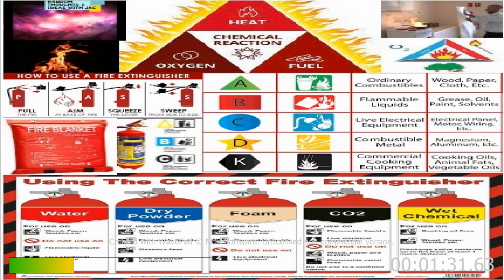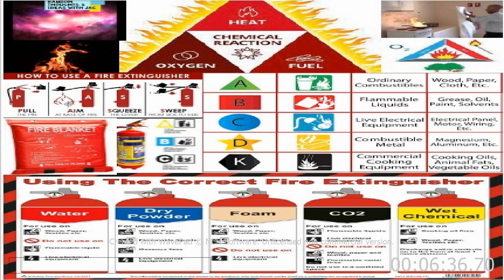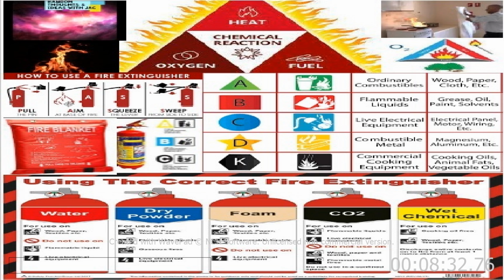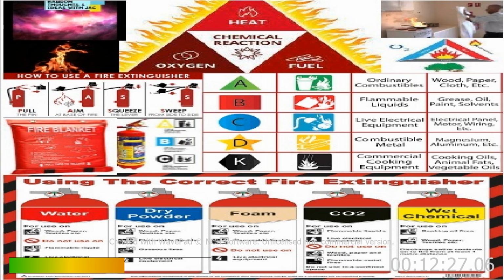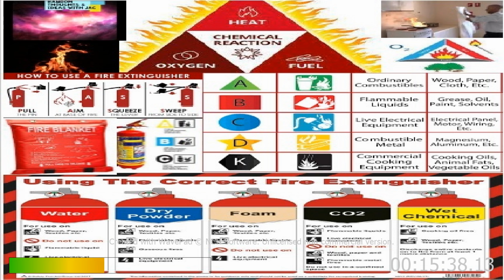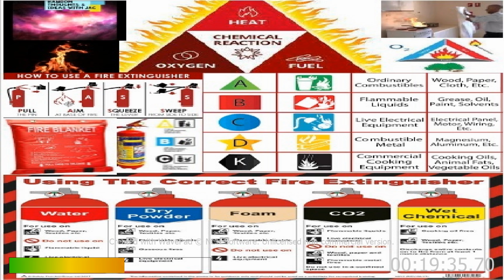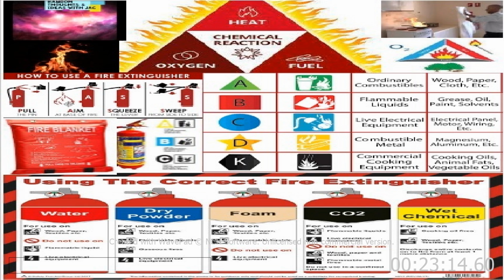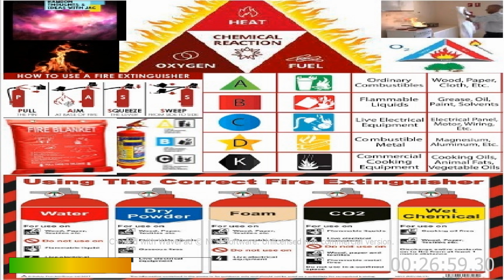Episode 3 The Science of Fire Fire theory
In this episode of RTI with JAC, we are going to talk about fire theory and the science of fires. We will talk about the elements of fire, classes of fires and types of fire extinguishers.

I will let you know why I chose this topic and why I am qualified to speak on the topic.

At the end of this episode, the intent is to empower you to understand the elements of fire and what to do if you find yourself in a situation.

You are not a firefighter now that you have this information, so please call 311 if you find yourself in a dangerous situation. This information will give you a better understanding of what is happening to keep ourselves safe and your family safe. Look at the episode poster where there is a visualisation of what we are talking about.

So listen in and let us learn something that can keep us safe and share the information.